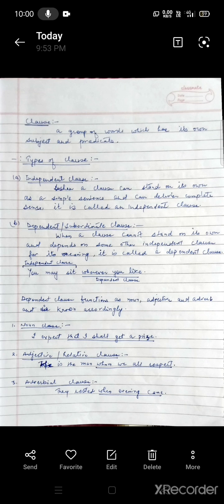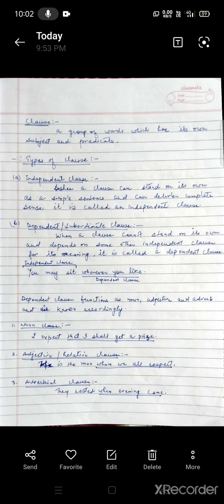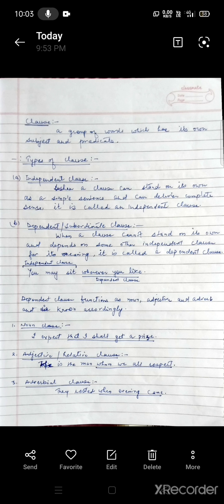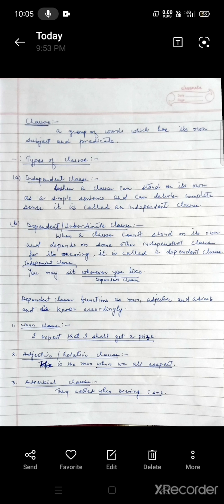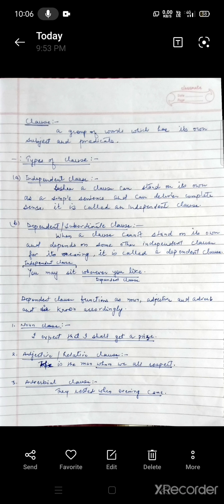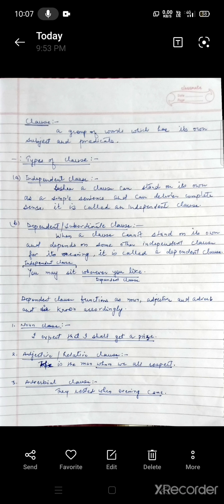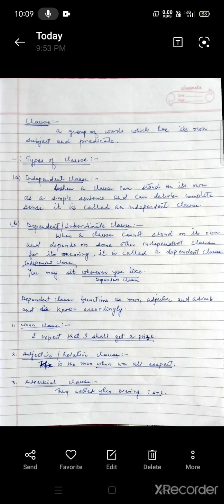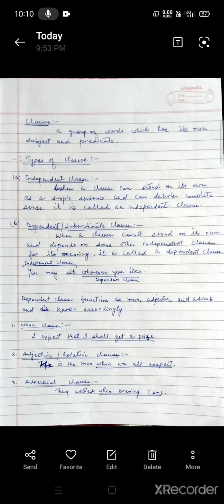Clause and its types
BA II Semester III English